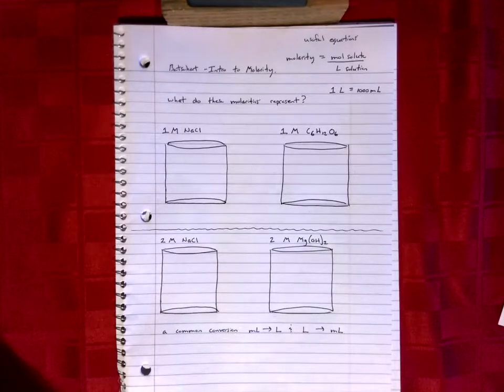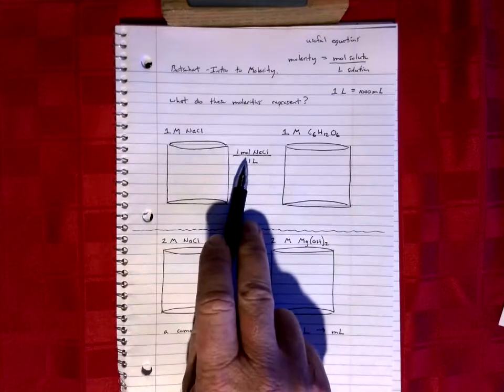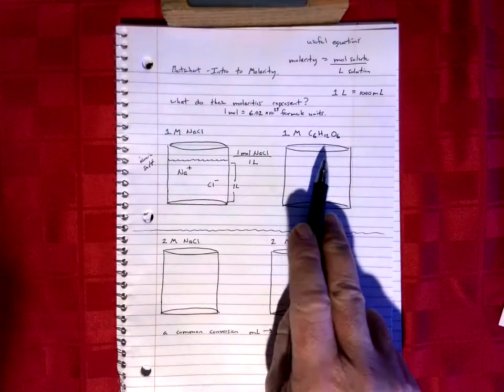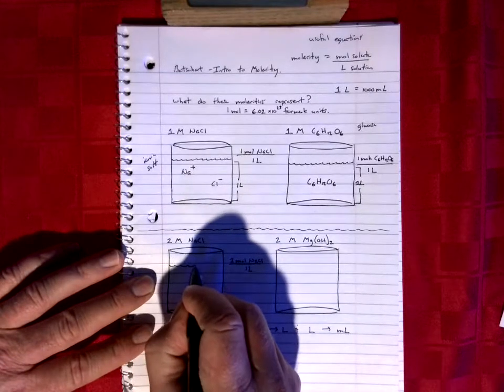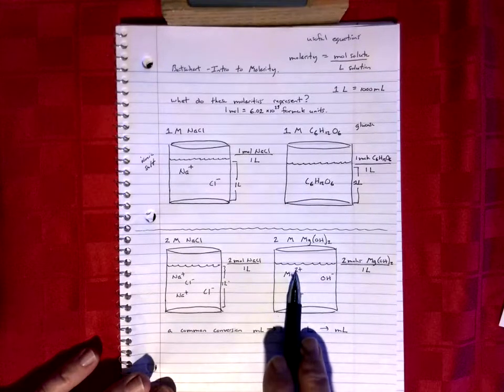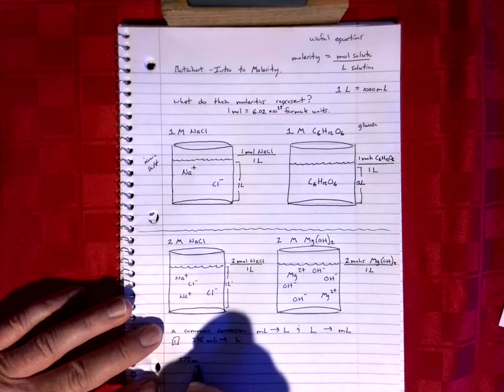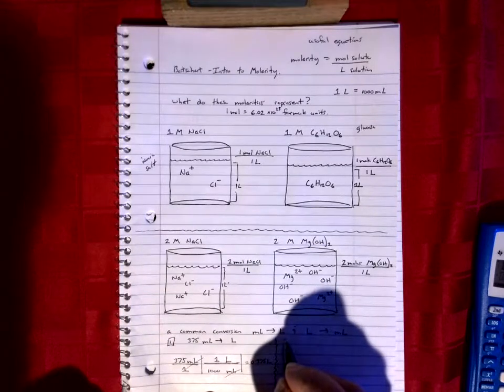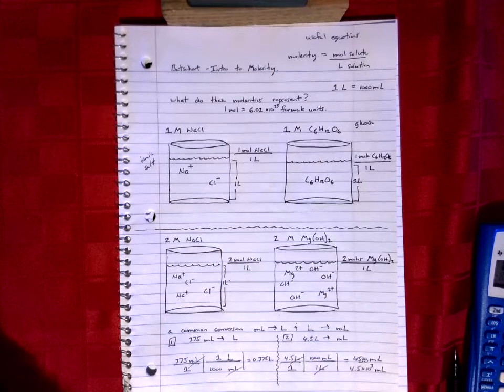Intro to Molarity